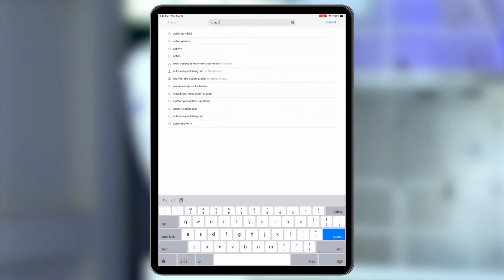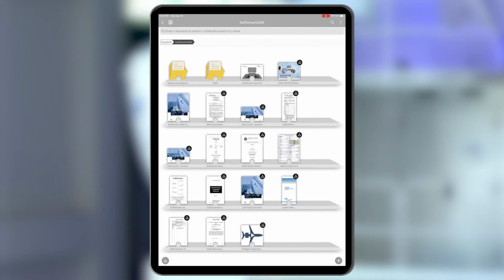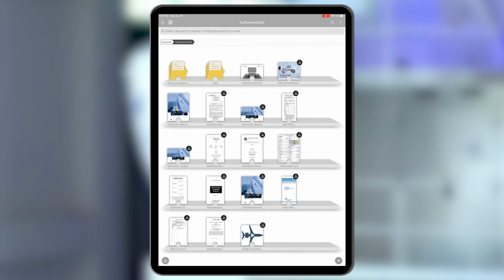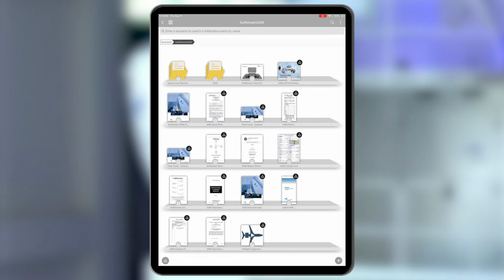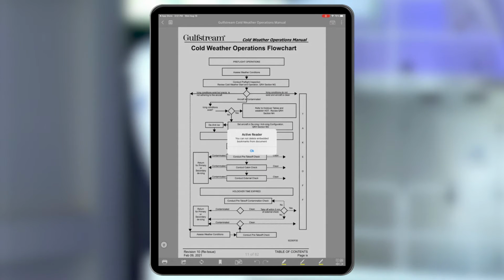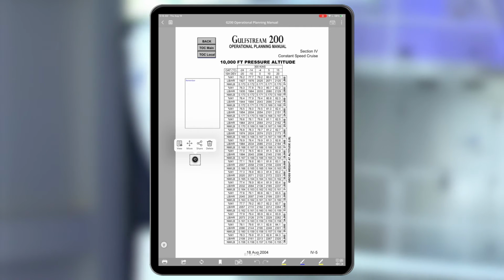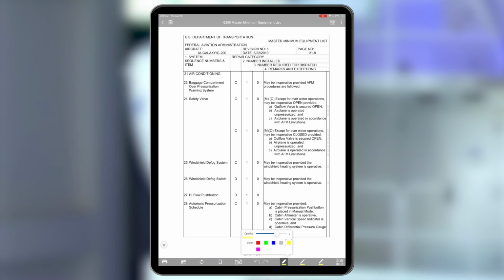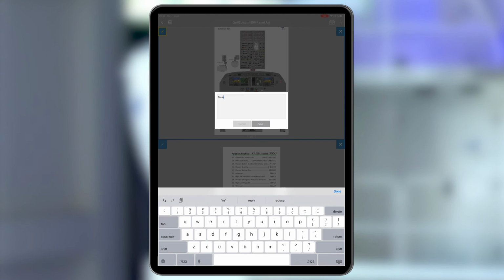Active Reader tutorial